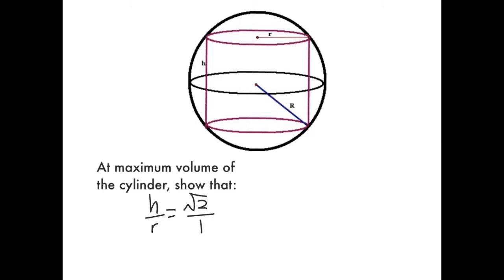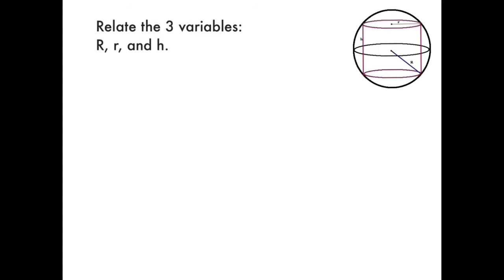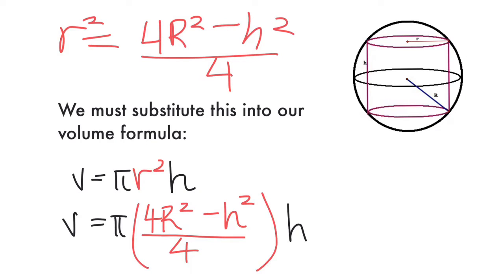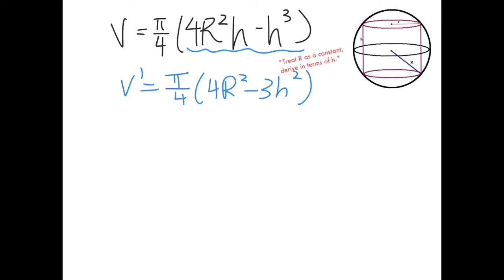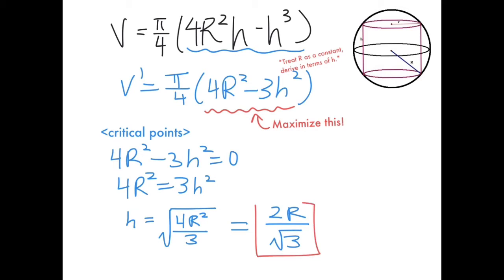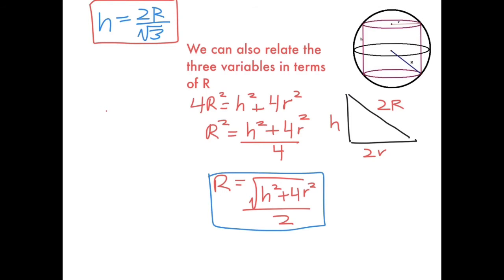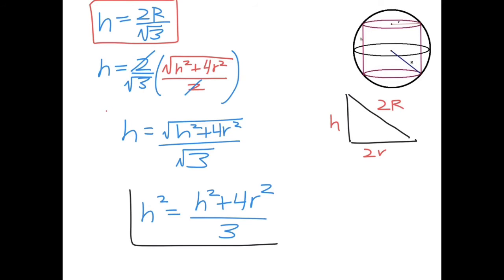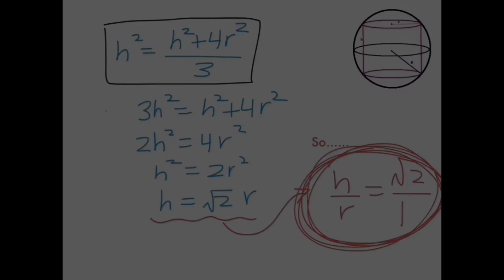My Movie 7